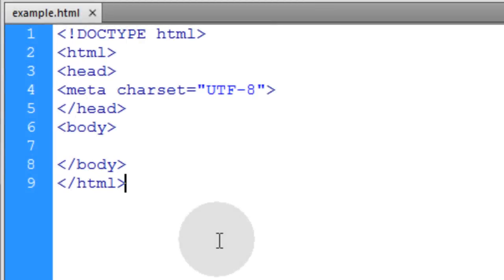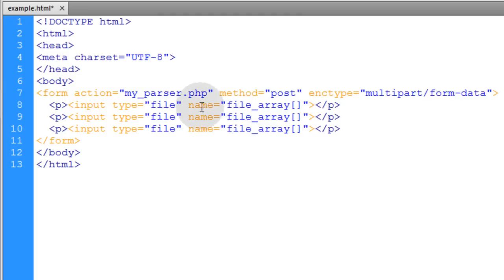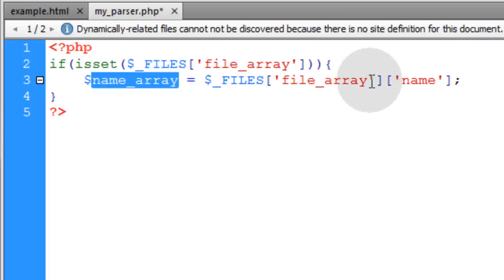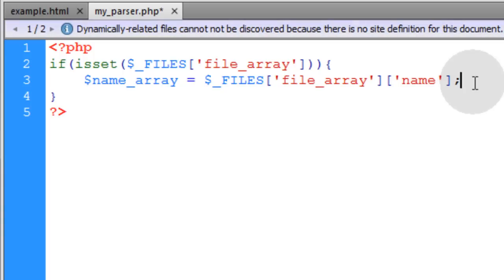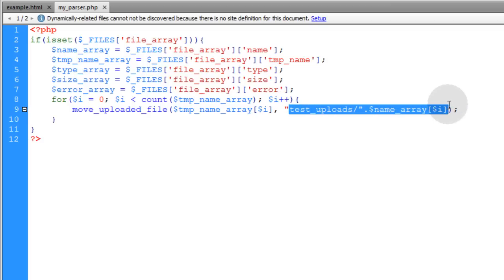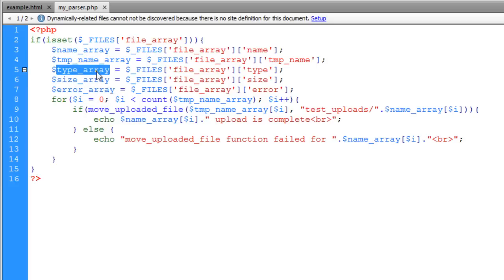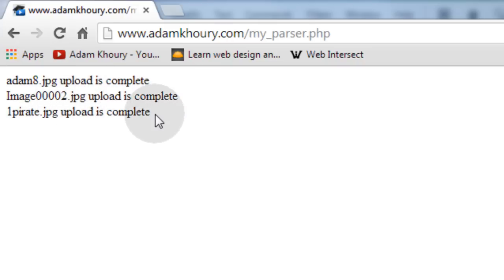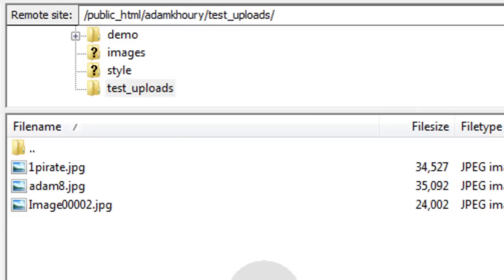PHP Upload Multiple Files Array Programming Tutorial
Learn to program PHP multiple file upload applications. Which is the art of uploading many files as an array in a single form request, and moving them to your server all at once. At the end of the lesson we link you to an Ajax and PHP file upload application with HTML5 progress bar included that you can take to experiment with sending files through Ajax. We also discuss your server limits regarding how many files can your specific server can upload simultaneously and the size the files can be. Each server can be set differently by the server administrator using the php.ini configuration file.